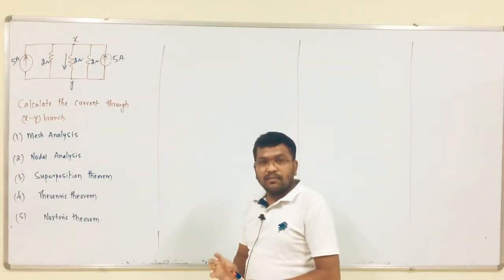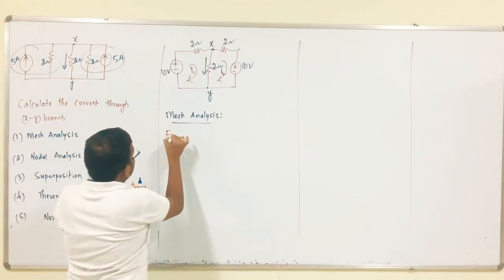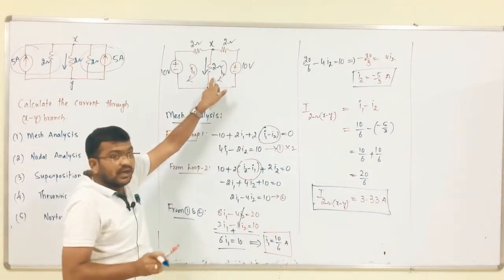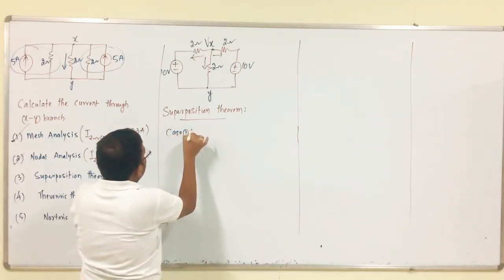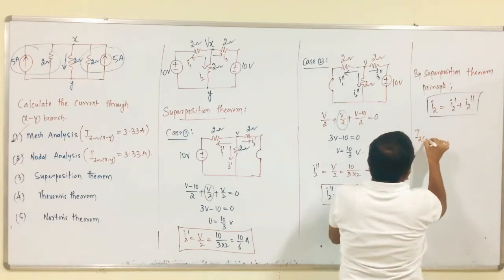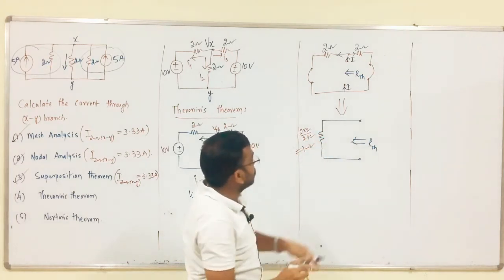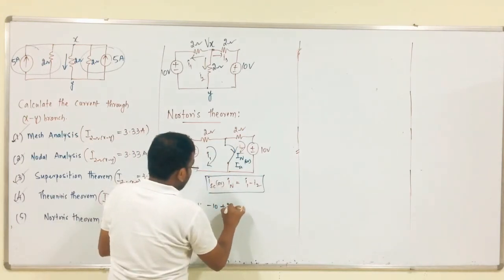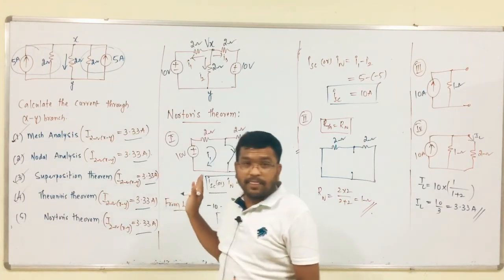Lecture-32: BEE: DC Circuits: Verification of theorems by a Numerical problem